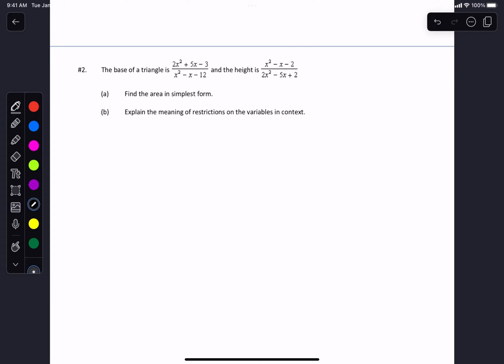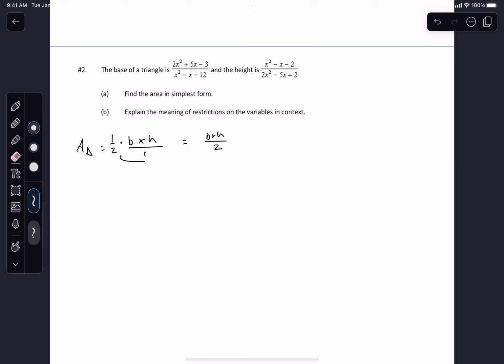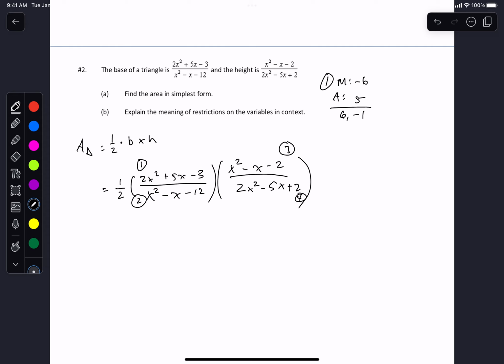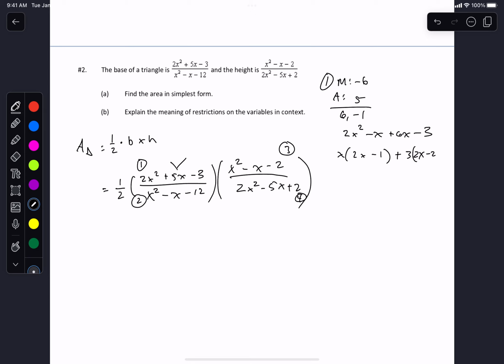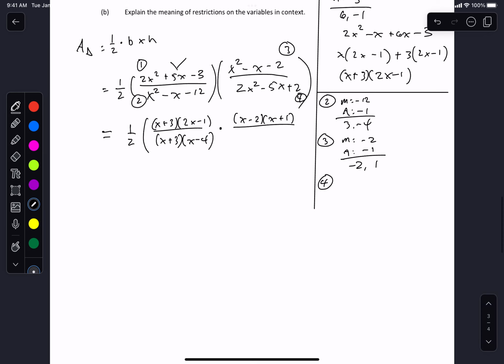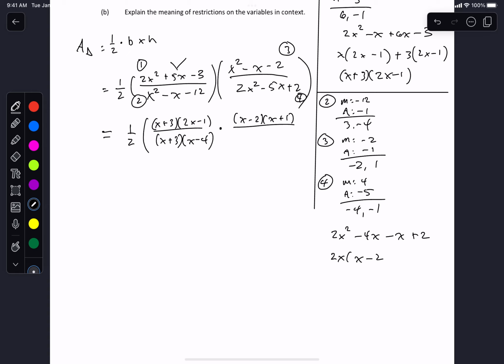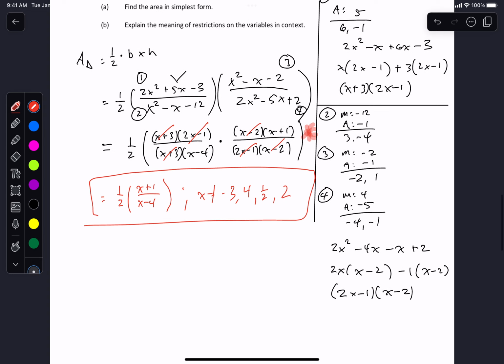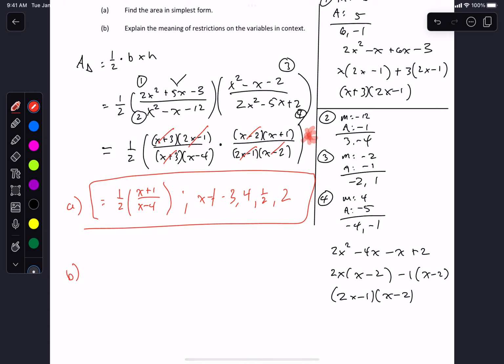Unit 2.5 Review - Area of a Triangle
This video outlines finding the area of a triangle, whose dimensions are rational expressions.